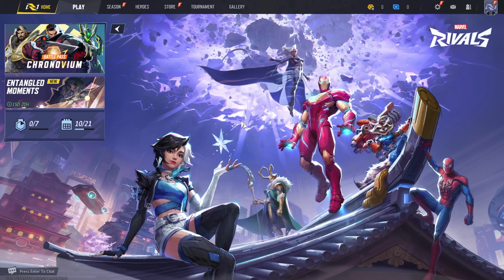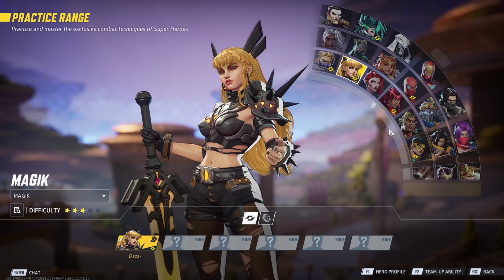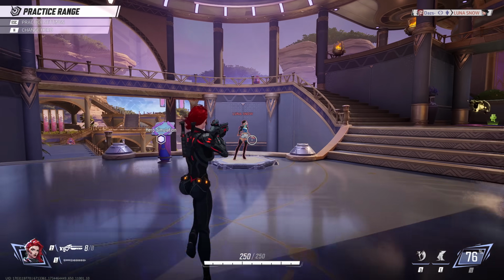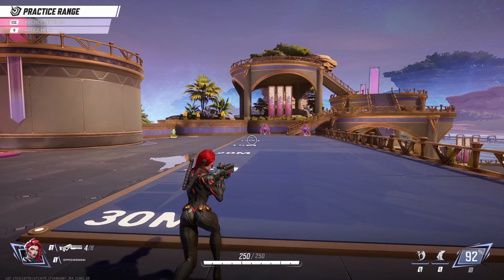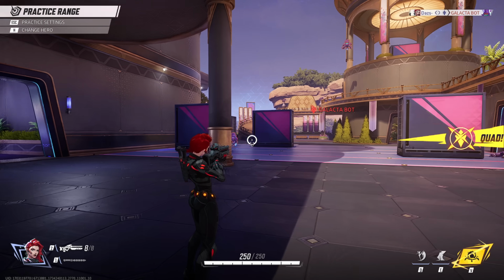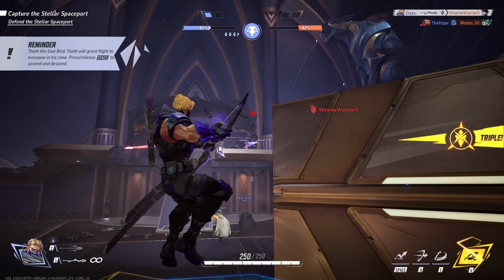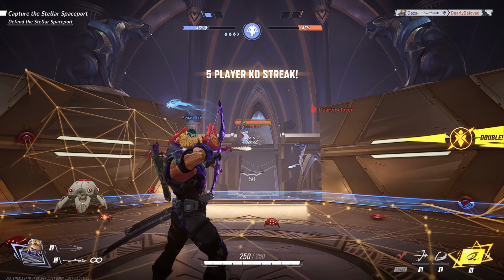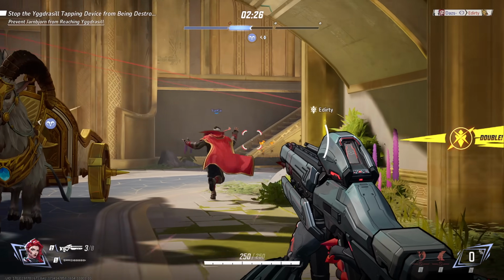How To Improve Your Aim On Marvel Rivals (Full Comprehensive Guide)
Improve your aim in Marvel Rivals with this full comprehensive guide! Whether you're a beginner looking to master basic aim styles or an experienced player wanting to fine-tune your skills, this video has you covered. We start with Black Widow as a foundation (trust me, mastering her will make other characters like Spider-Man a breeze!) and cover essential techniques such as tracking, flick shots, and lead shots.

From mobility-based aiming, positioning, and understanding hitboxes to holding angles like a pro, you'll gain actionable tips to elevate your gameplay.

Timestamps:
00:00 Goal of the Video
01:00 What To Do First To Improve Your Aim
01:38 Marvel Rivals Strange Aim In Third Person & Hitbox Tips
04:00 Try Out Every Hero's Hit Box
04:43 Finding Your Best Sensitivity Settings (Personal Preference)
06:45 Basic Aim Styles: Tracking, Flicking, Lead Shots
09:05 Practicing Mobility & Jump Shots
10:16 Holding Your Aim & Positioning
11:29 Power Of Positioning
12:20 Final Tips & Why Black Widow is a Great Starting Point

If you want to dominate Marvel Rivals and improve beyond the average player, this is the guide for you!